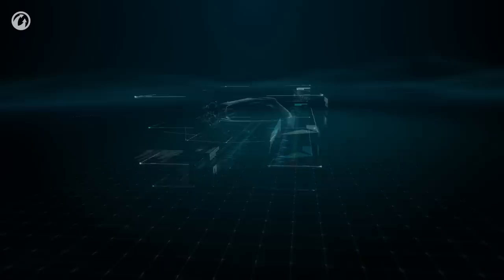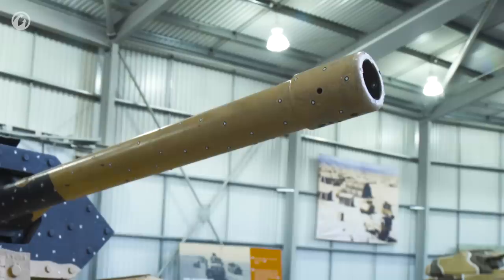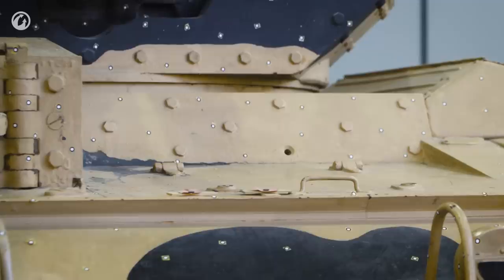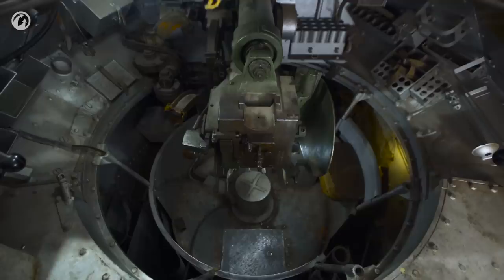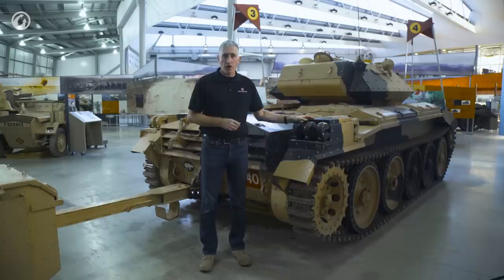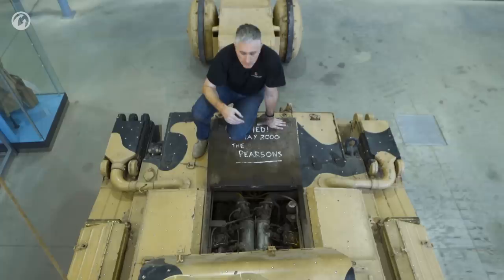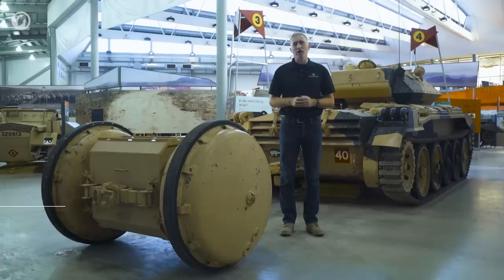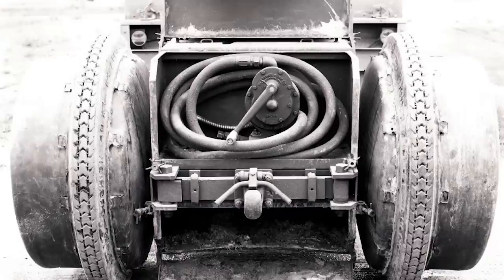Inside the Chieftain's Hatch: Crusader - Part 1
The Crusader. An English cruiser tank. The British engineers' view of Christie’s suspension and his concept for a fast, mobile vehicle. As a true crusader, this tank fought in the deserts of North Africa, far beyond the borders of its homeland. Its main enemy was the German PzKpfw III commanded by Rommel, the Desert Fox.
In this episode: the history of the Crusader's creation, also known as the A15 or Cruiser Mk.VI. What were the peculiarities of its armor and armament. Why did it receive the six-pound gun only after the events of Dunkirk? What was wrong with the Liberty engine?